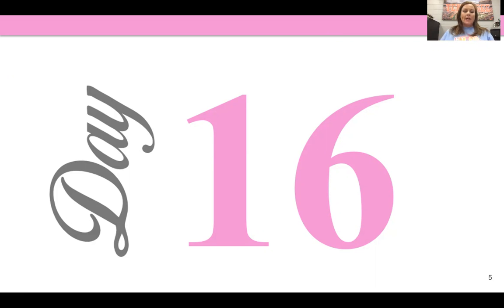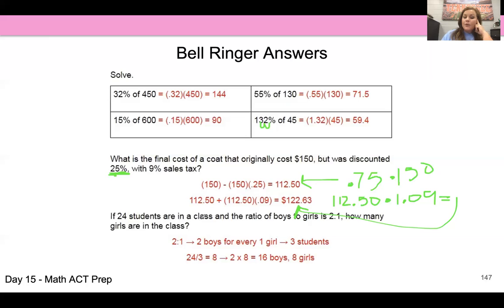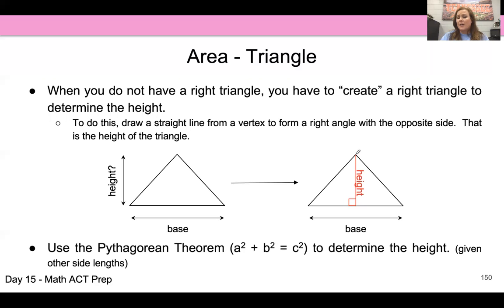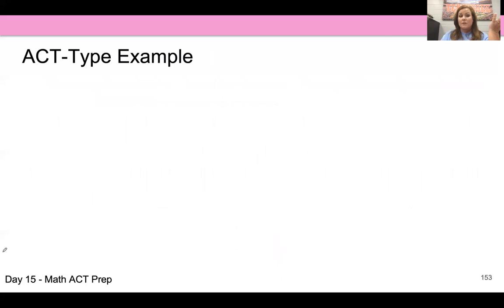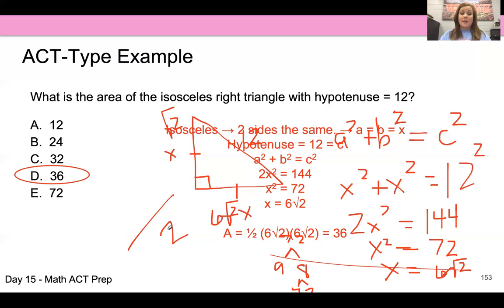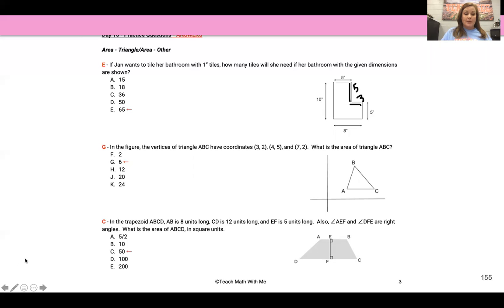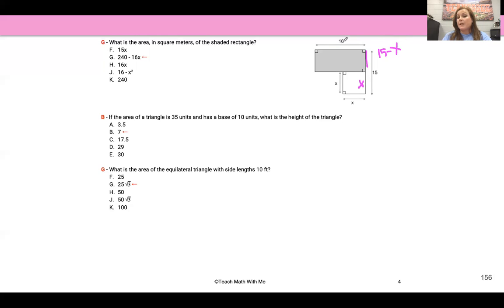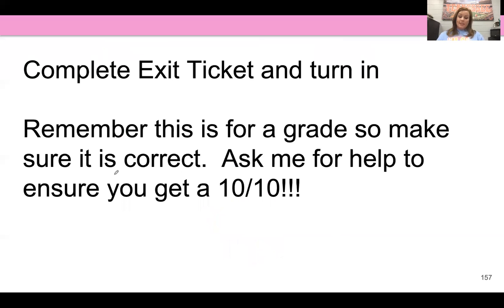ACT Day 16